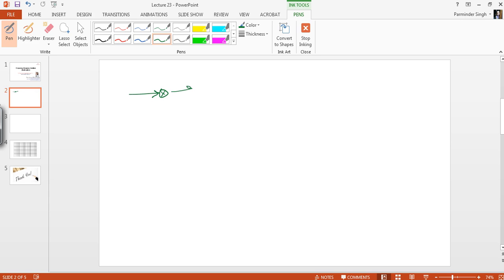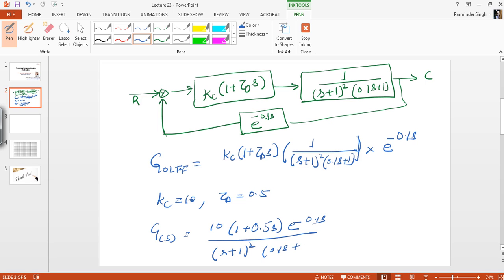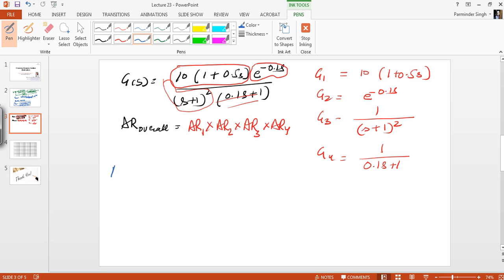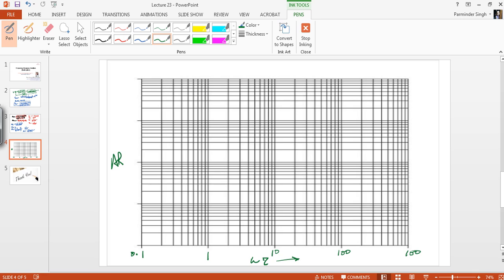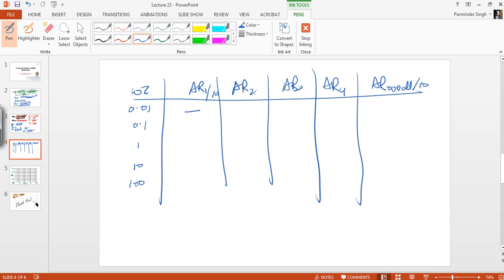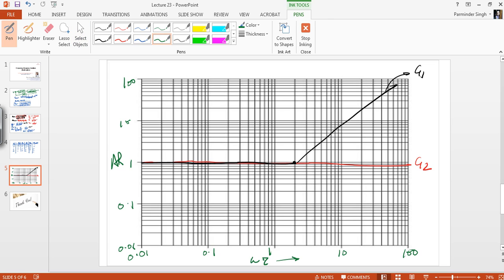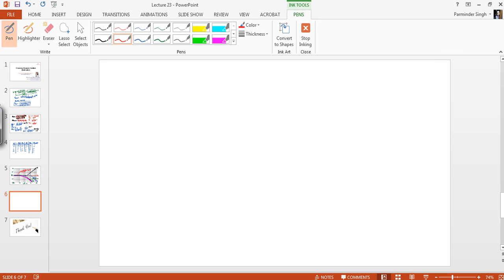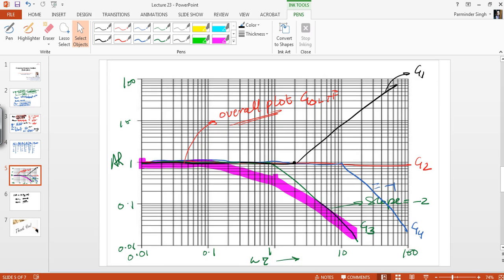Bode plot part 2